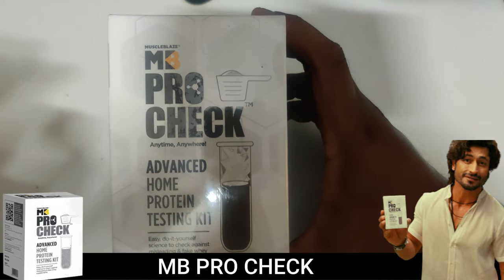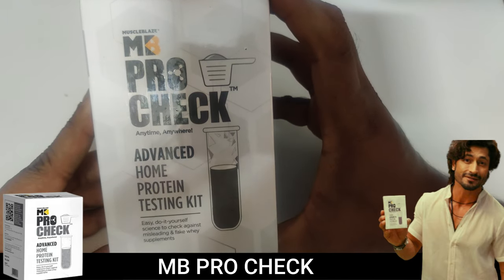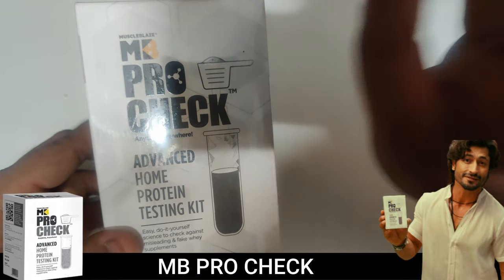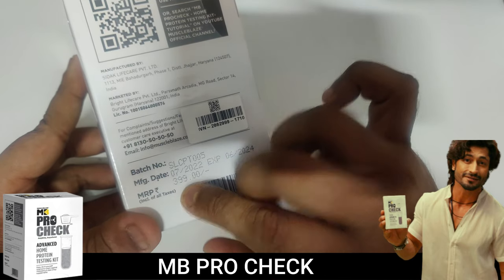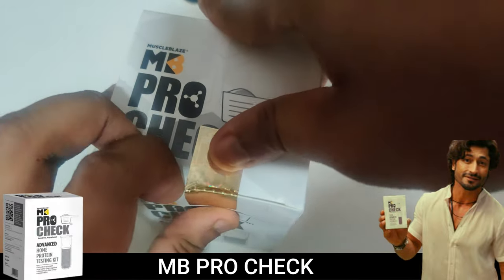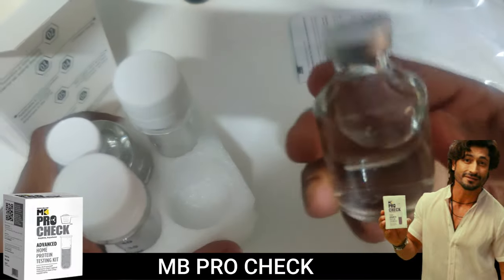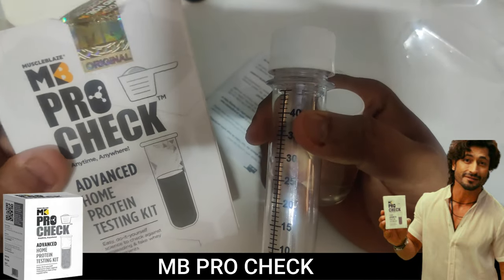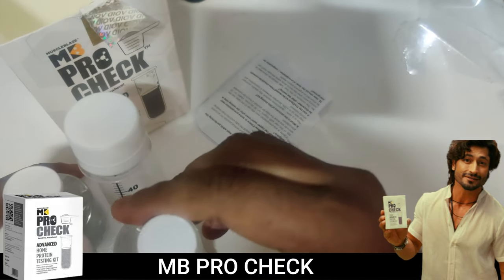MB ProCheck Unboxing | Home Protein Test Kit for Whey supplements | muscleblaze protein check kit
TUTORIAL of MB ProCheck™- World's 1st Home Protein Test Kit for Whey supplements@ just ₹100 per test